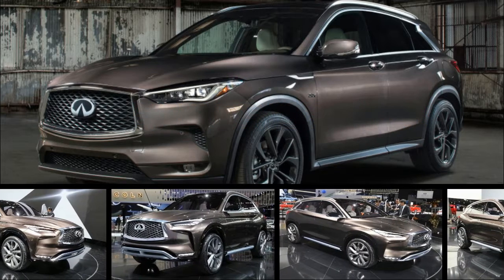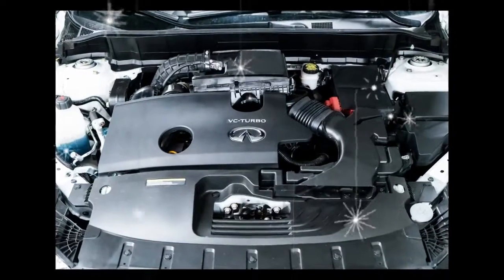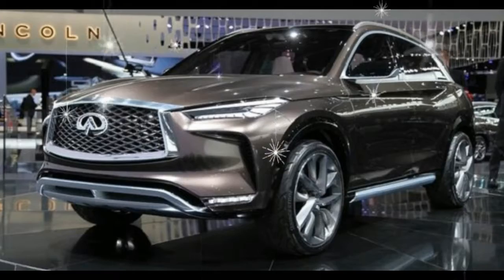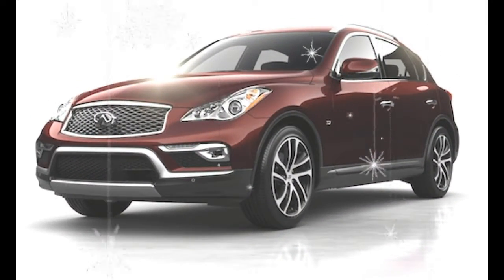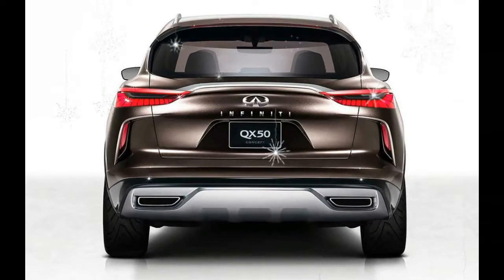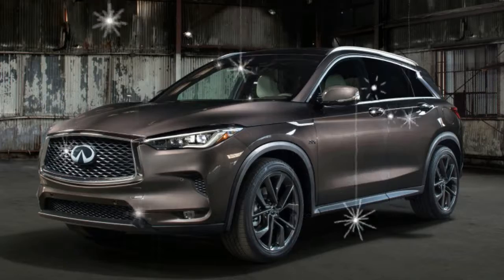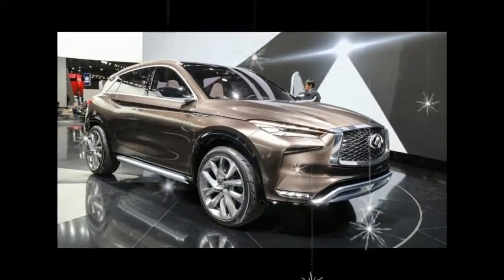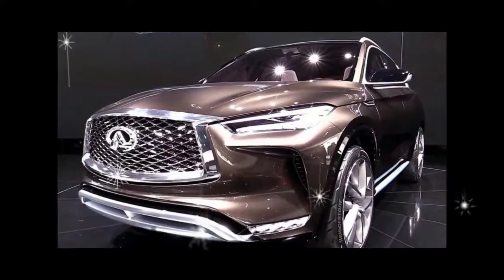[HOT] NEWS All about Infiniti QX50 | Auto Today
Infiniti states the weight for the lightest QX50 at 3855 pounds, and that’s a lot for any V-6 to hustle. That said, this version of the Nissan VQ is aided greatly by the transmission’s positive upshifts and rev-matched downshifts. It even shifts well manually. It’s such a good, well-sorted transmission that it calls into question why Infiniti’s parent company, Nissan, is otherwise so committed to continuously variable transmissions in many of its other products.